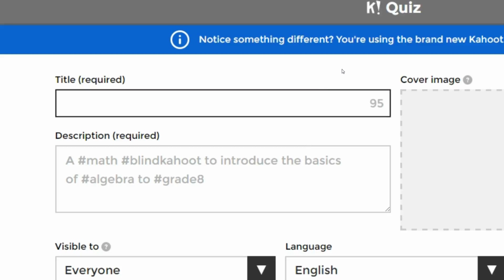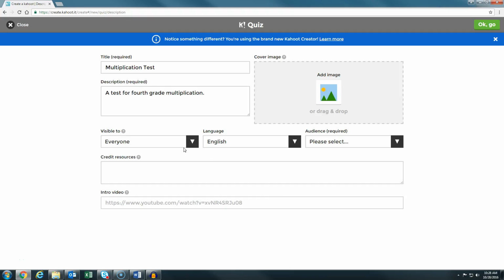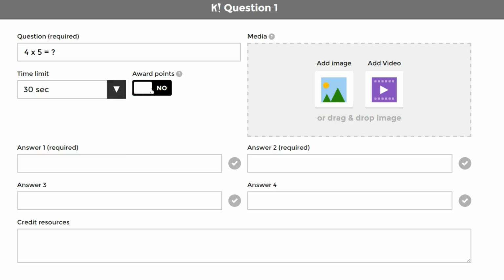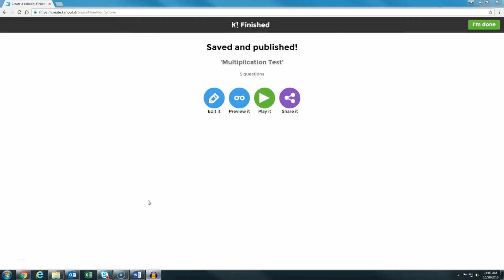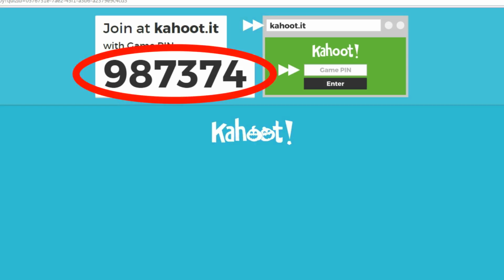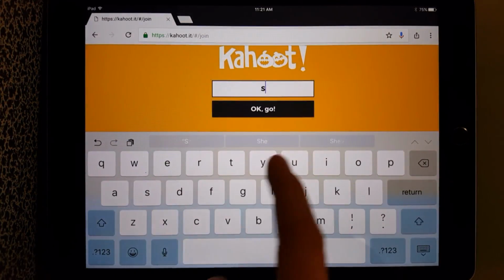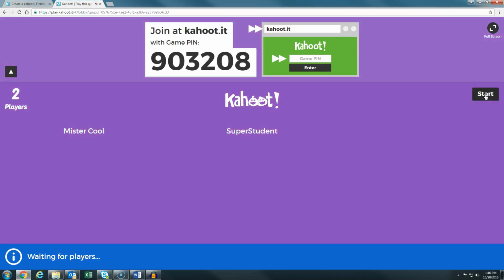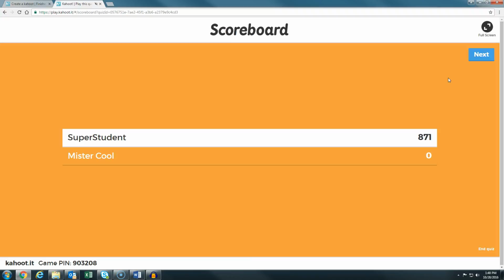Kahoot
The Mary F. English Program
This video looks at how to use Kahoot!, a quiz-based app for android and iOS devices that allows the teacher to pose study questions to the students in a fun and interesting way.

This video is part of our module series on Classroom Study Games.